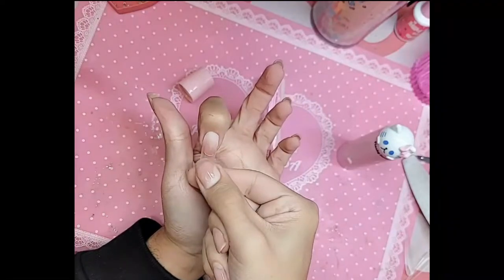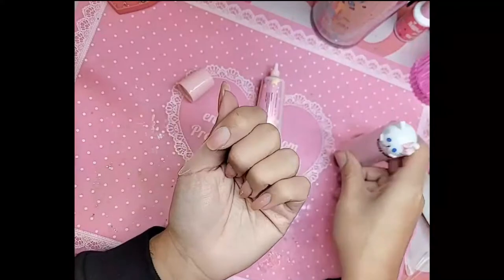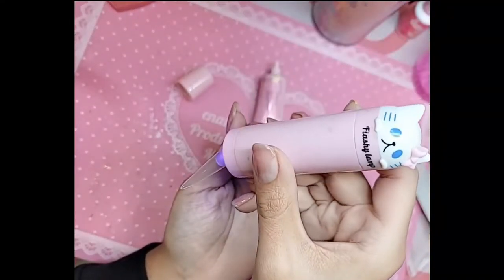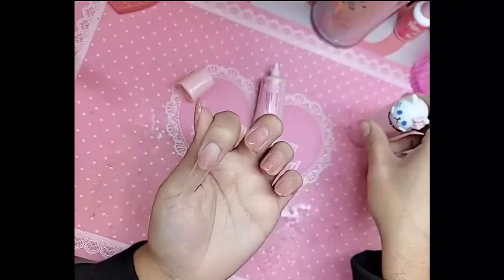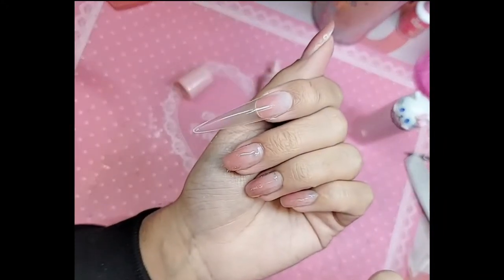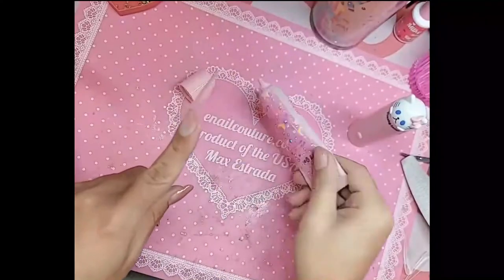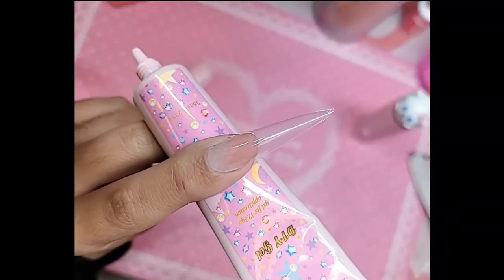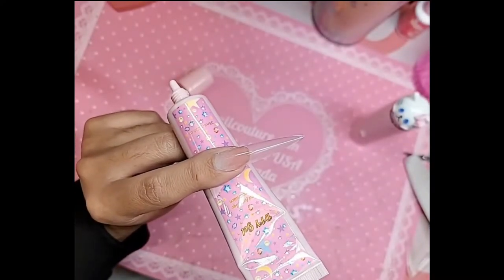123go pre made full coverage gel nails - Max Estrada